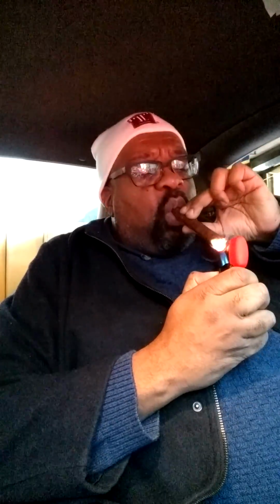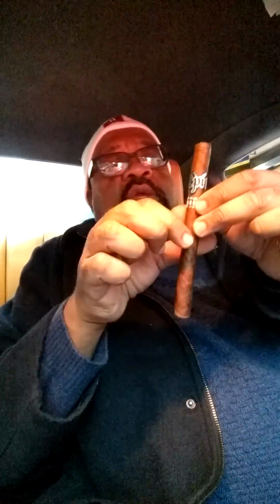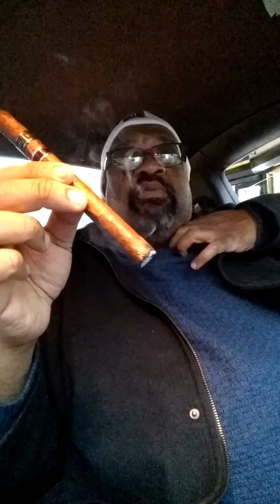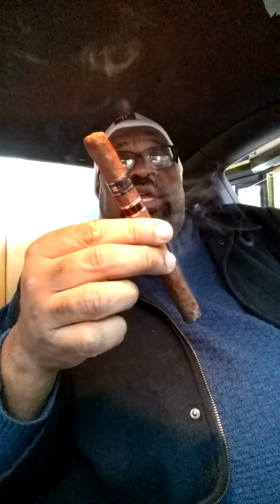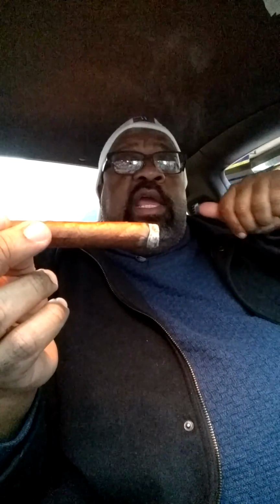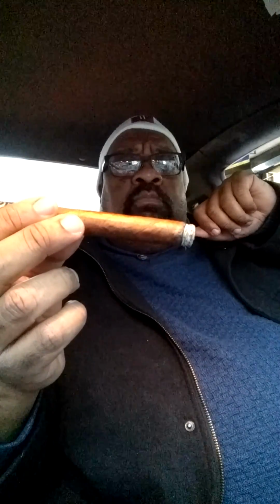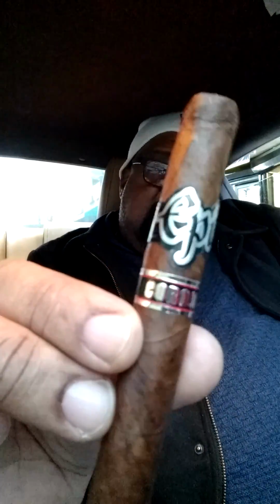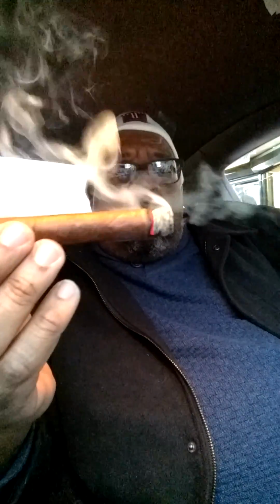Epic Corojo Reserva Lancero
Smoking the Epic Corojo Lancero
@thelancerlife on Twitter and Instagram